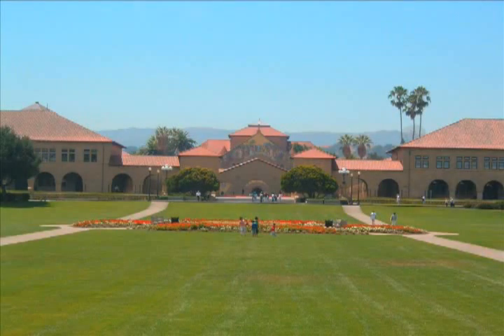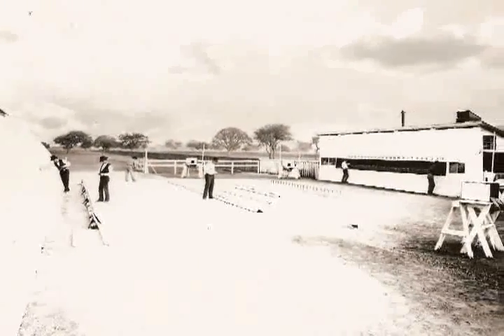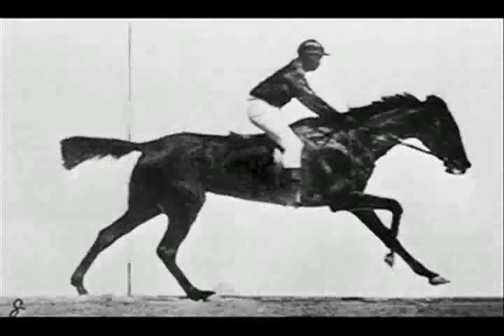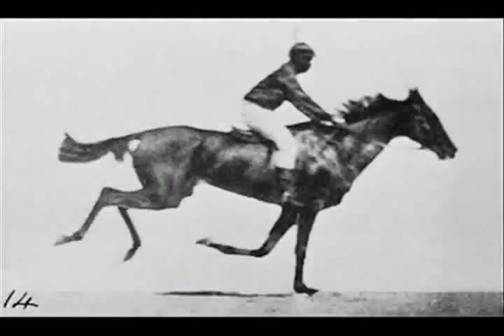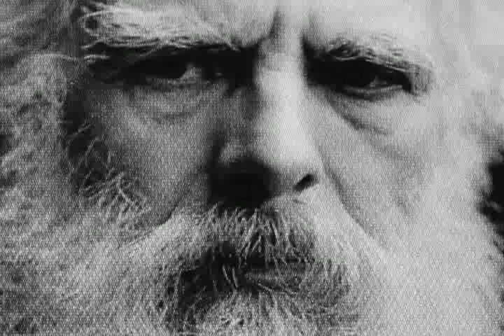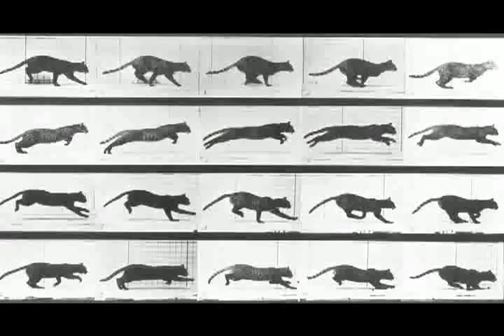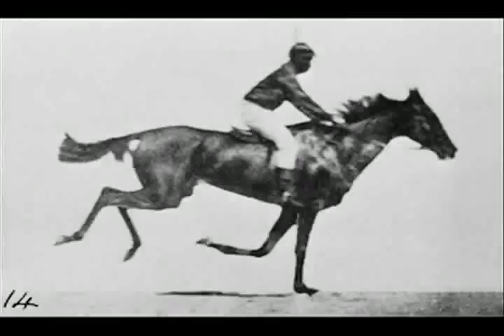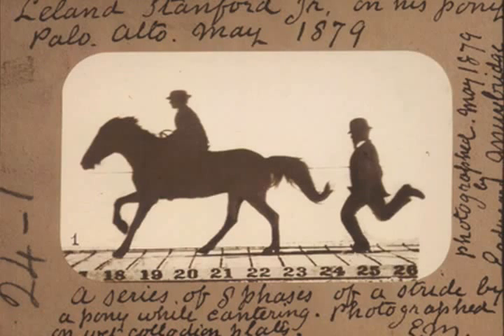Meet the Art Eadweard Muybridge Photographs of Motion